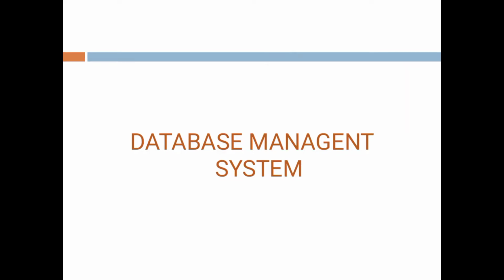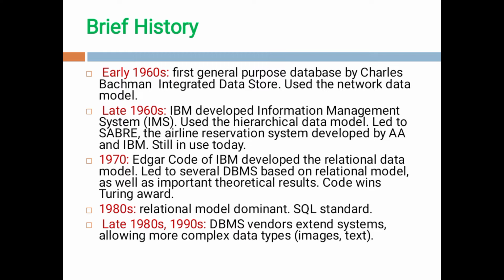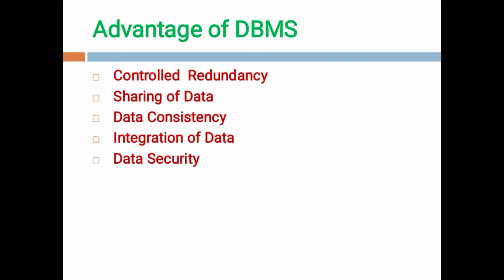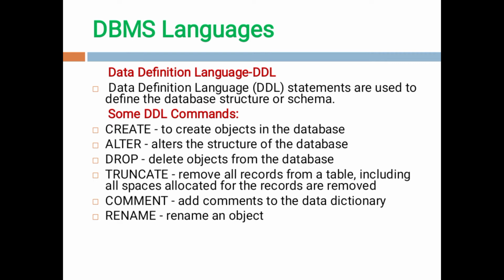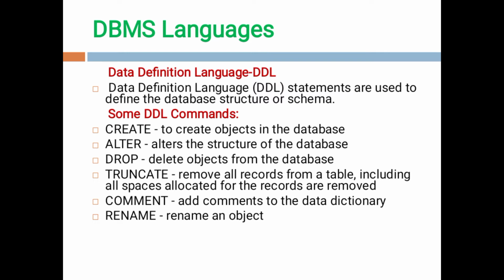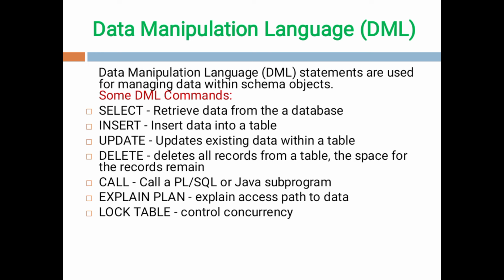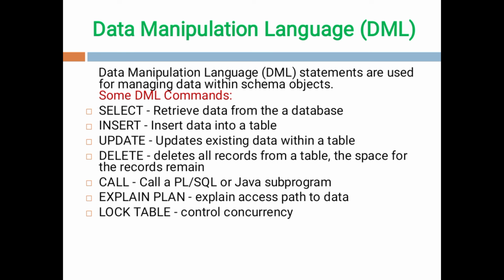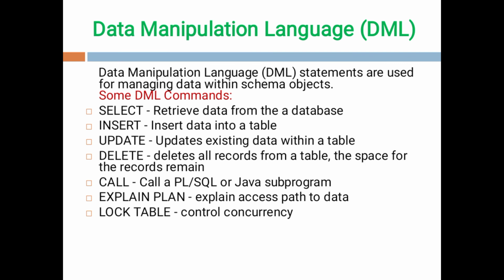DBMS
Prepared by Mrs.K.Tejaswi, Assistant Professor, CSE Department, CIET.